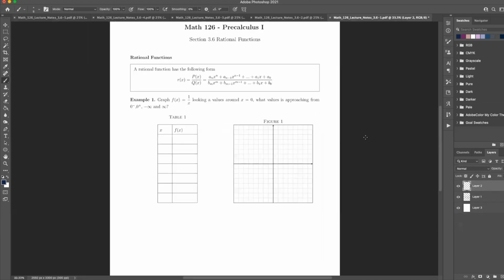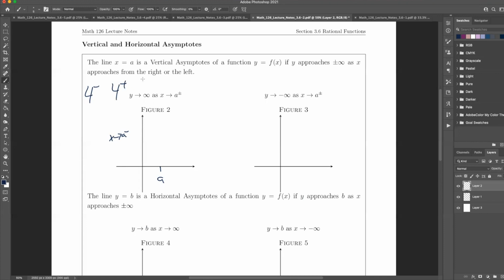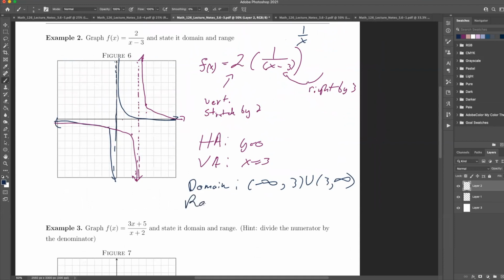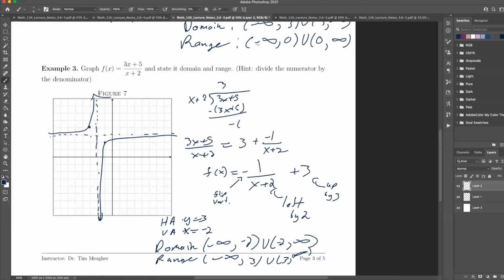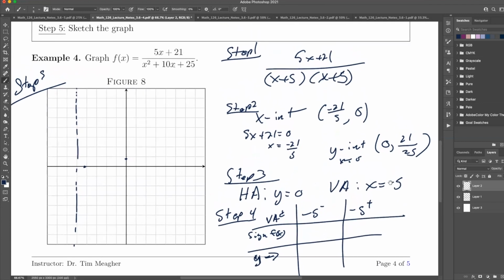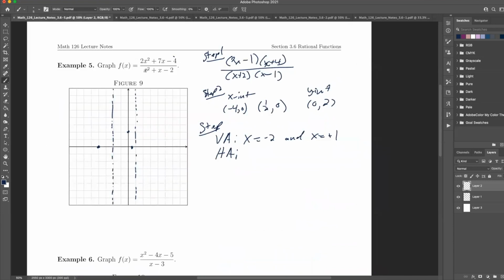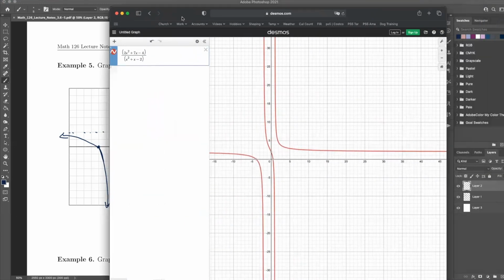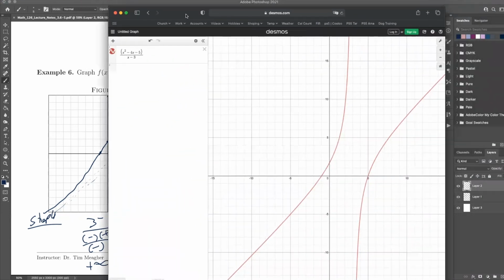Math 126 Summer 2021 Section 3.6